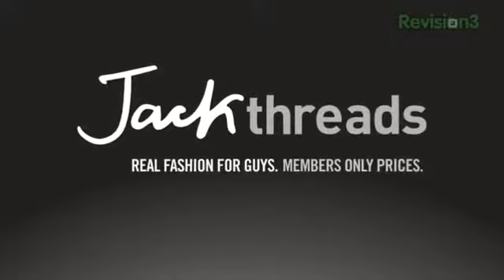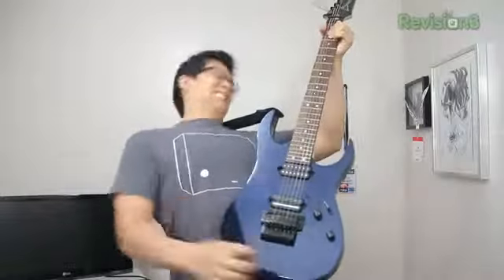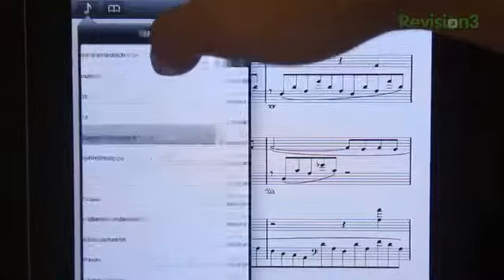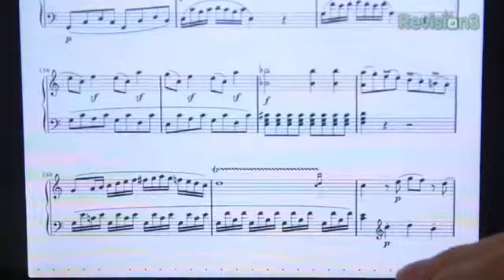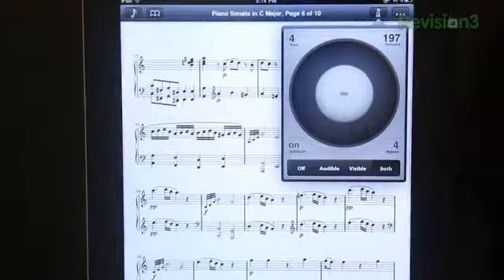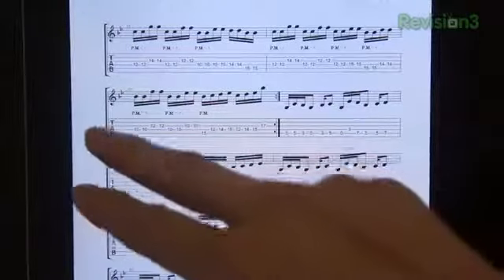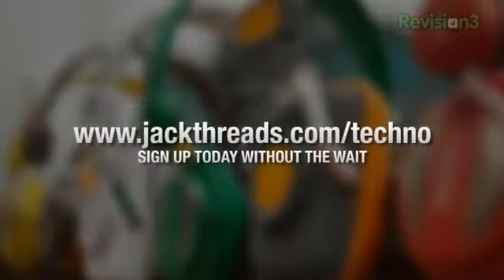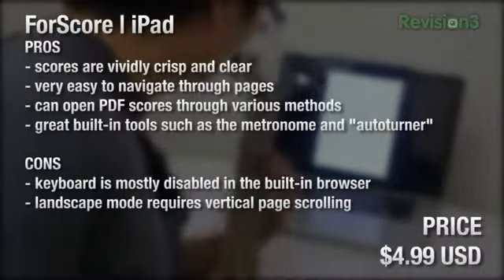What's The Apps ForScore - Get Your Music On!2058